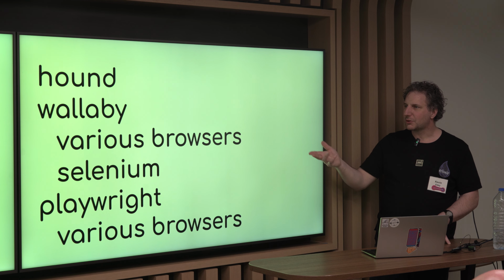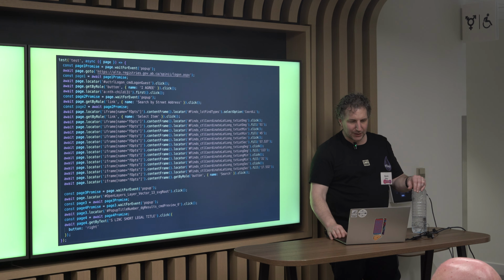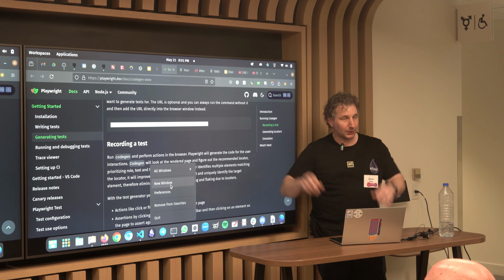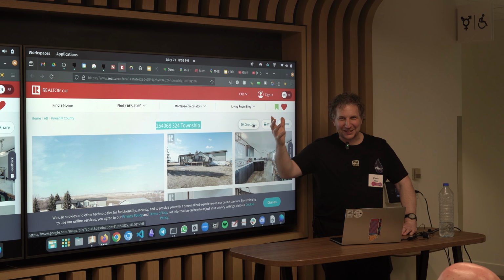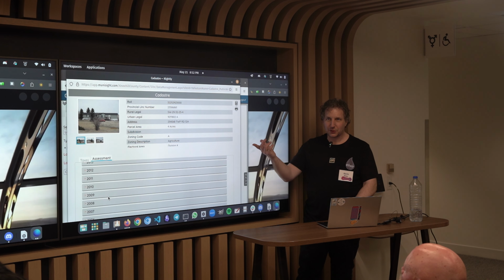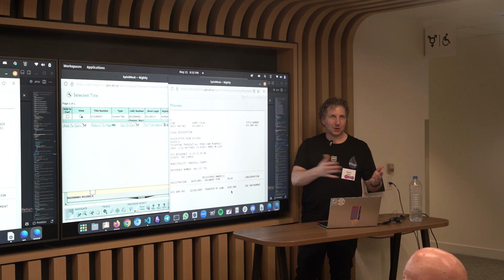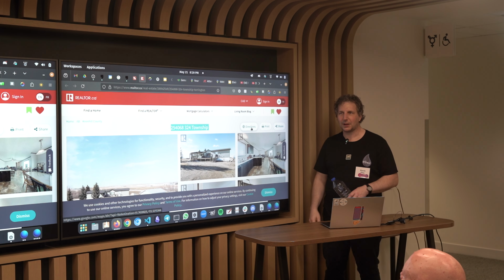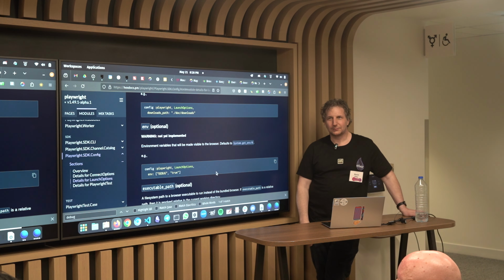Playwright Elixir: Automate Your Browser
The basics of web scraping / browser automation in Elixir with Playwright.
This example uses annoying property information sites as a good example of something you might want to automate.

Thanks to RBC's Calgary Innovation Lab for the giving us the space to meet!

Thanks to Hiive for paying for food and drinks!